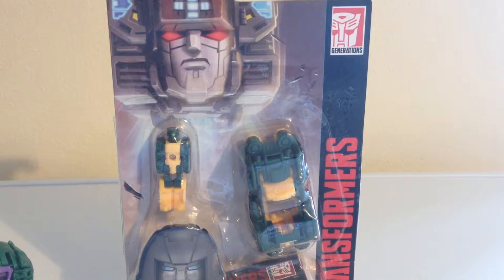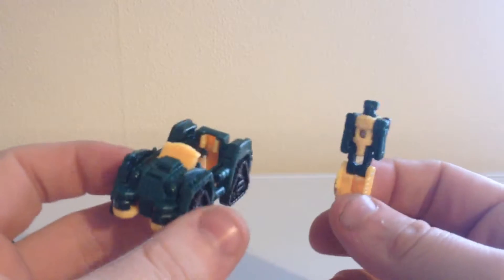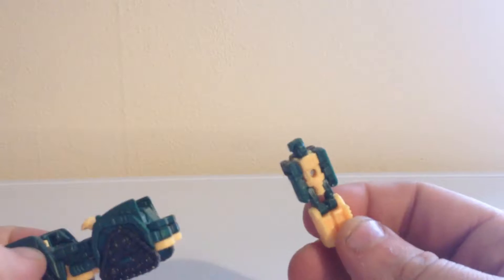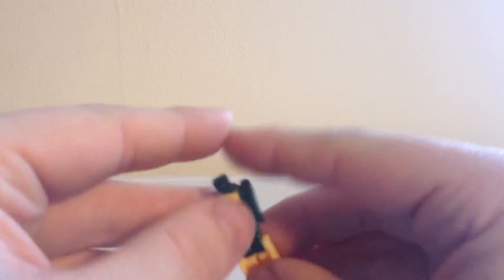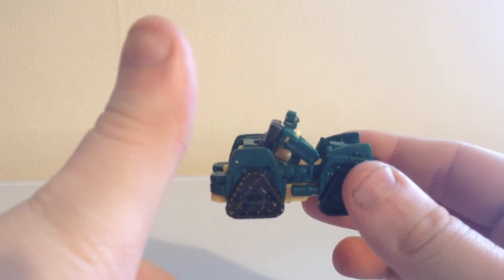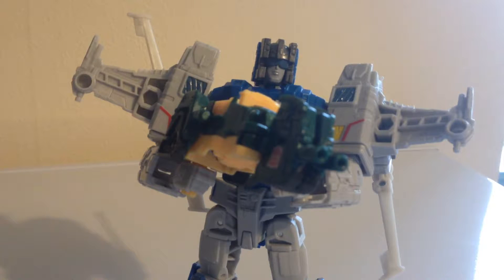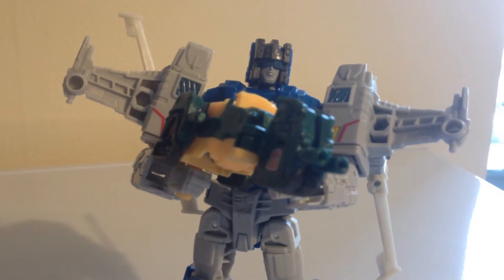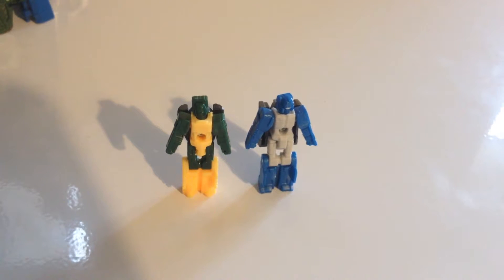Titans return brawn Unboxing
brum was a HELL of a show you guys